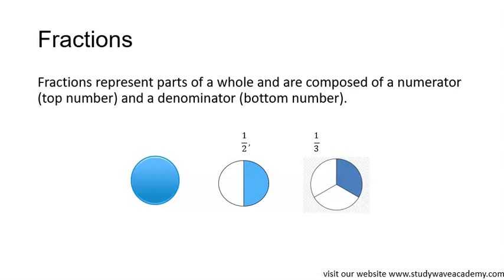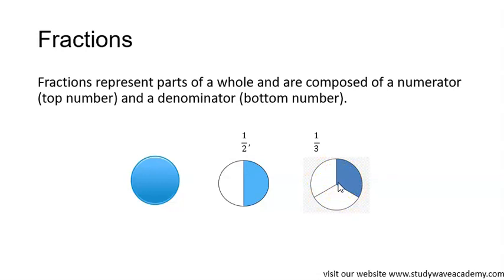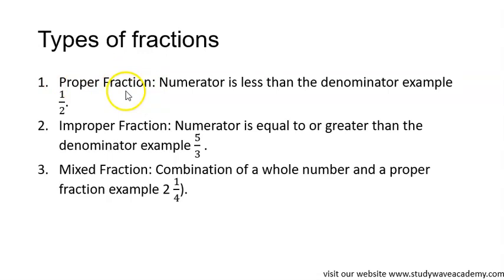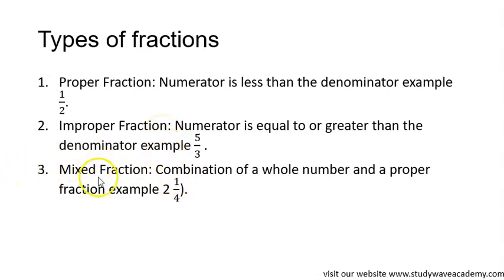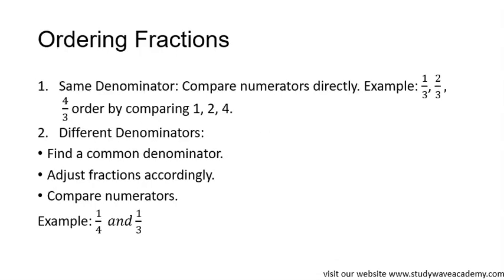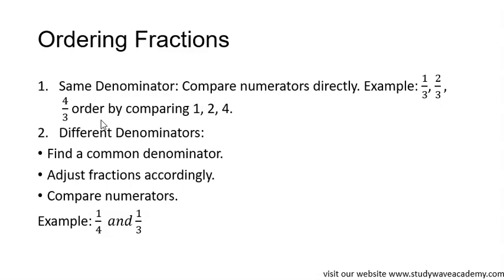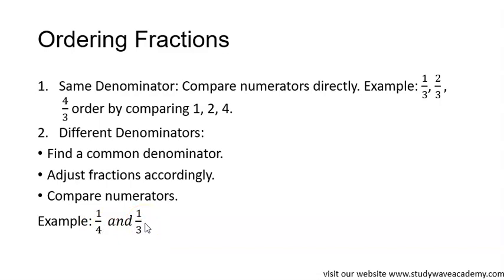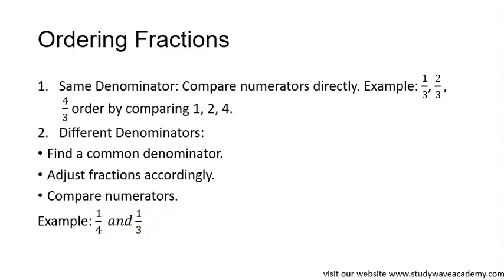Mastering Fractions: A Complete Guide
In this video, we will dive deep into the world of fractions and provide a step-by-step explanation of how to work with them. From understanding the basics of fractions to performing operations like addition, subtraction, multiplication, and division, we will cover it all.

We will also explore different strategies and techniques to simplify fractions and convert between different forms. Whether you're a student struggling with fractions or someone looking to refresh your knowledge, this video will equip you with the skills to confidently handle fractions. Get ready for an engaging and educational journey into the world of fractions